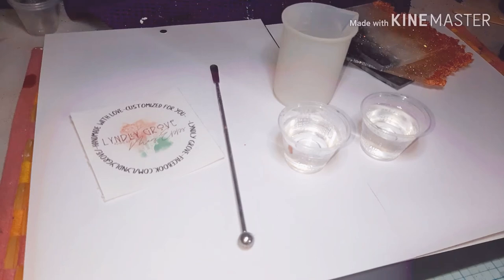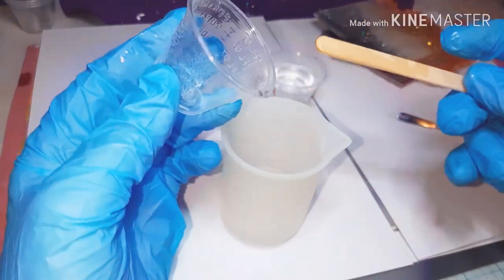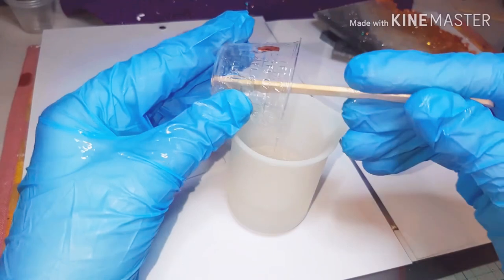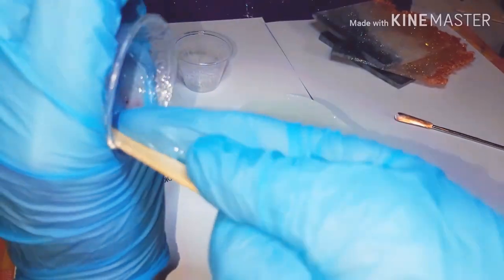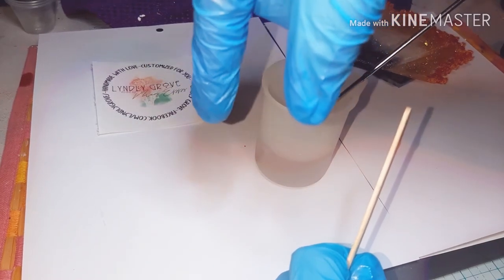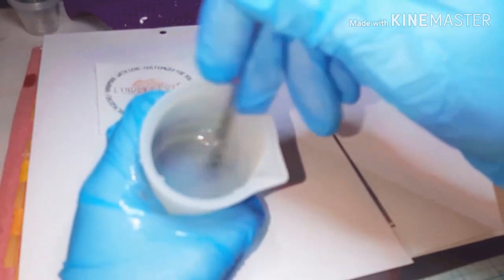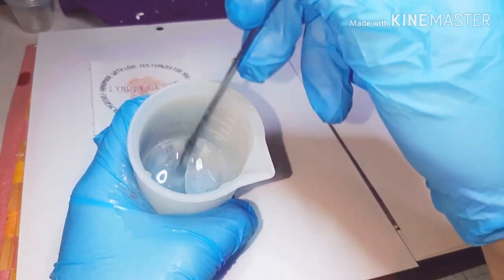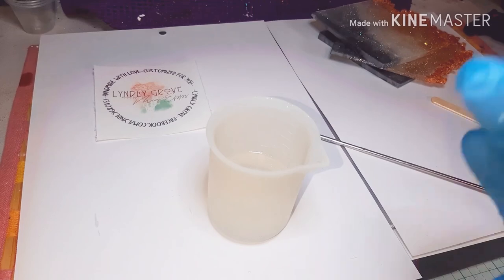How to Mix Epoxy!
Showing how I mix my epoxy. Epoxy brand I'm using is Counter Culture DIY Medium Viscosity. Be sure to catch my video on my review on the Medium Viscosity..